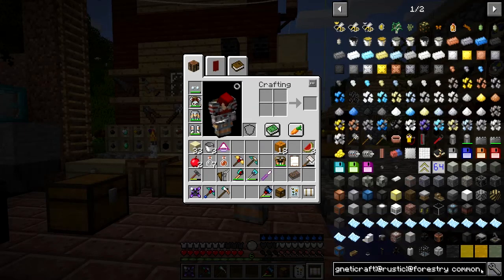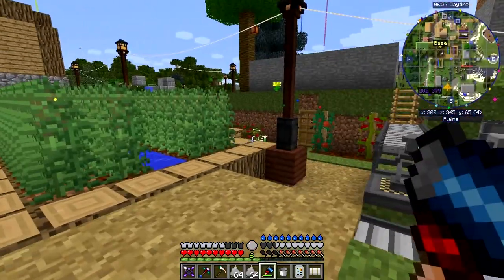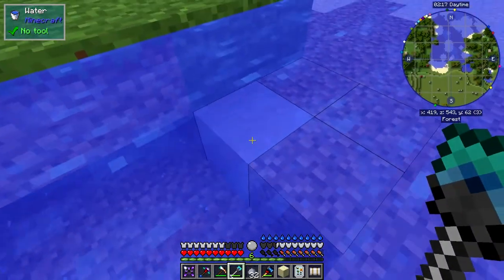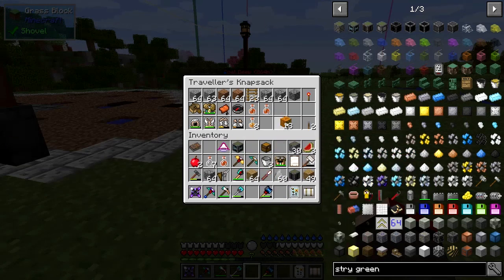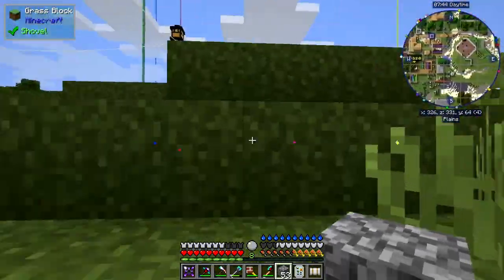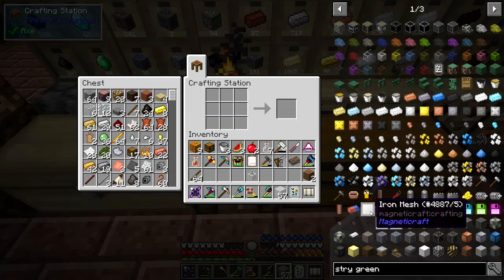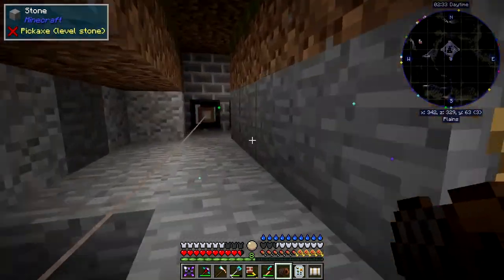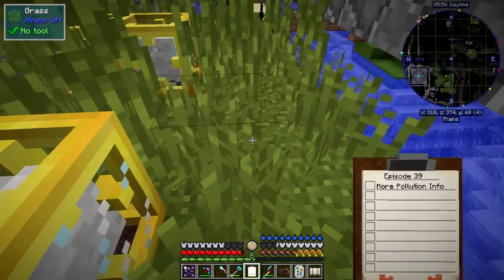Real Tech #039 - Forestry Greenhouse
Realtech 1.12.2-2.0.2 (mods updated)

My Discord Channel come and join; occasionally I'll post and unlisted video there.

What was done:
- look at finished farm automation
- make wood pulp
- make camouflaged panelling
- dig for clay
- craft ash bricks
- craft greenhouse blocks
- craft a green power distributor
- craft a green house control
- erect the greenhouse
- connect power to the greenhouse
- look at carbon emissions

This video is the my thirty ninth episode of Danny & Son's Real Tech mod pack geared towards more immersive and realistic game mechanics.

I think the seed is a good one as there is jungle and desert within 1000 blocks of spawn; it is 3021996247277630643.

What has been accomplished in each episode can be found